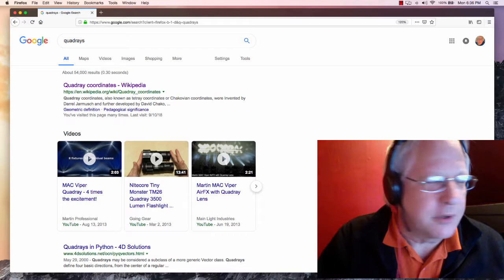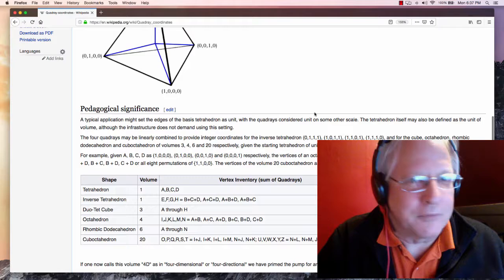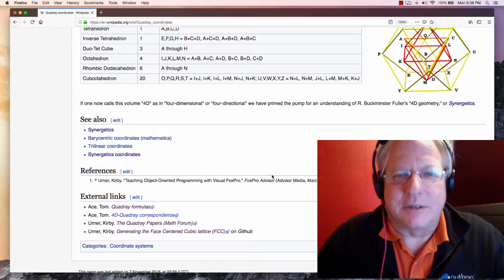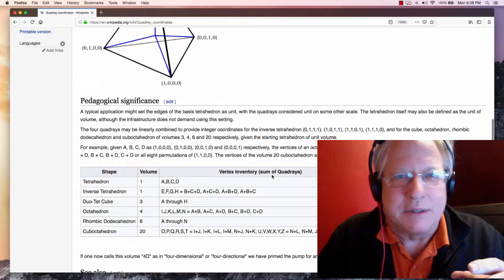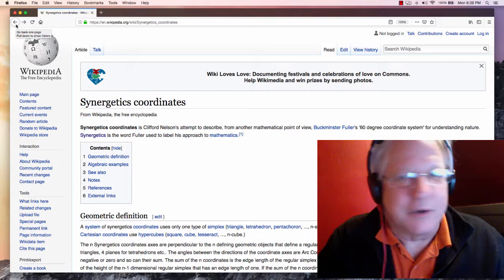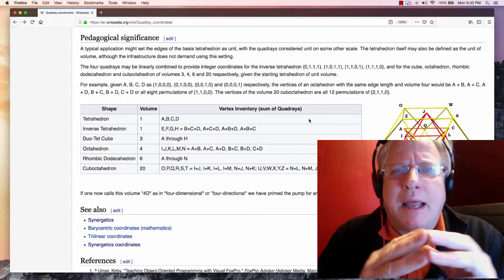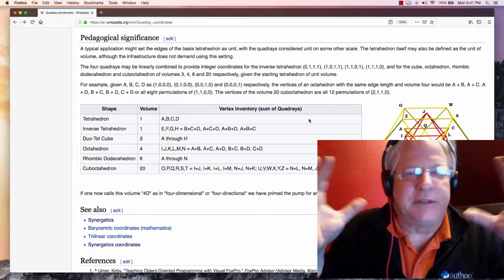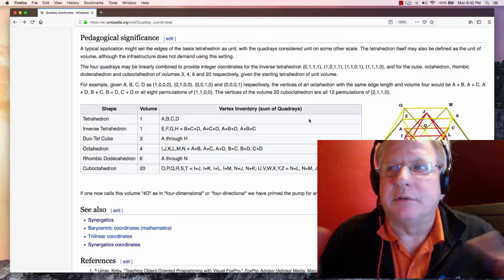Synergetics: A Timeline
Getting clear on what happened after what in Synergetics space